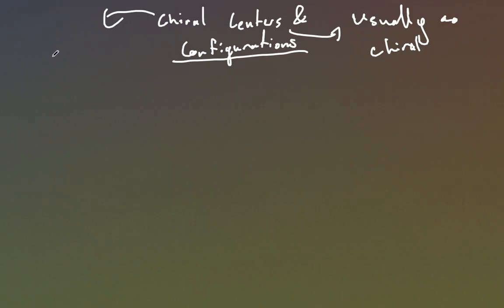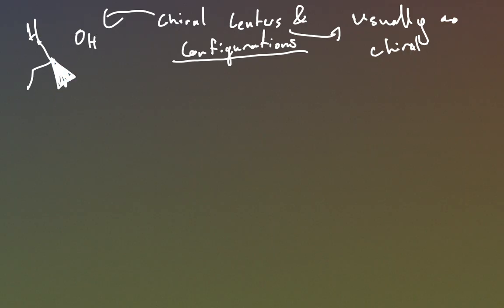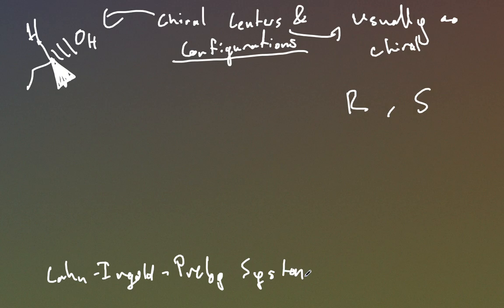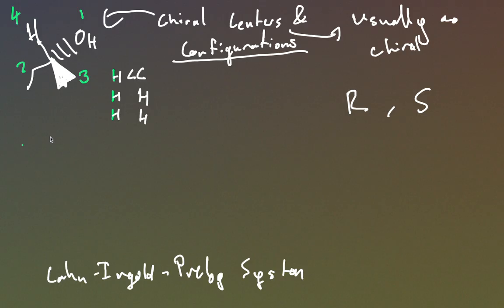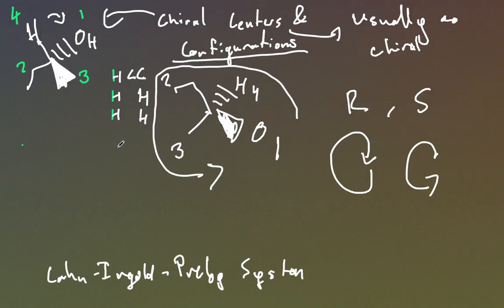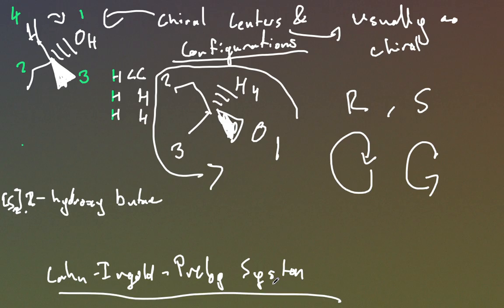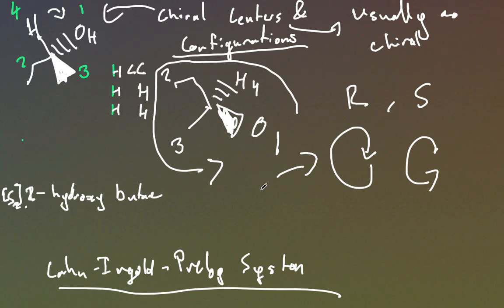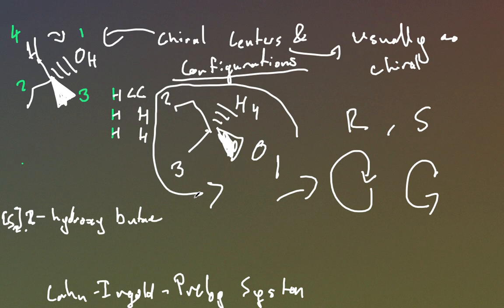Chiral Centers and Configuration about them.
This video is a shortish video about chiral centers and the R/S configuration system. It also mentions the Cahn-Ingold-Prelog system and IUPAC nomenclature about chiral molecules. Thanks!